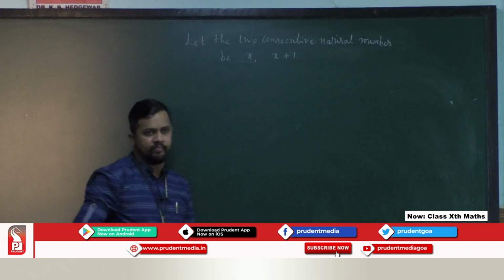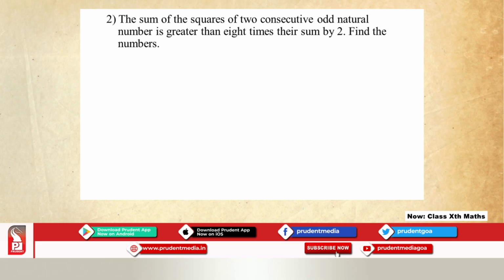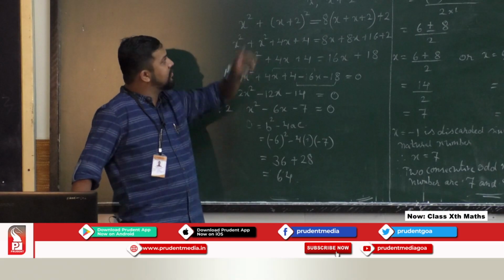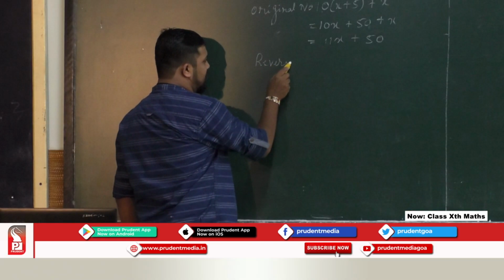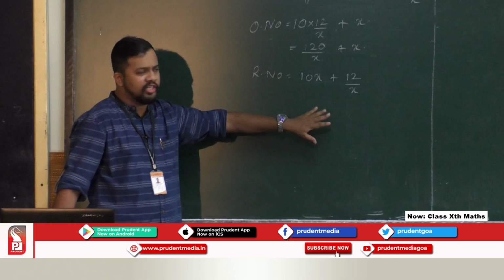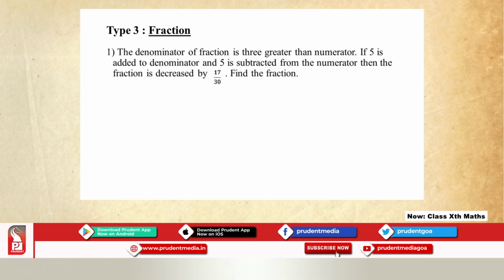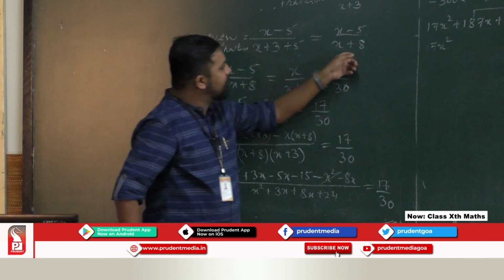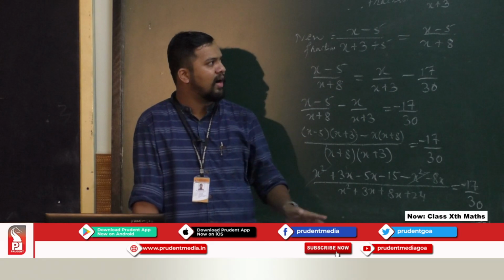Prudent Scholars | 10th Mathematics | Quadratic Equations | Part 3 | 11 Sept 20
Subject: Mathematics
Name of the Teacher: Pritesh Lotlikar
School :- Shree Damodar Vidyalaya English High School
Chapter details: Quadratic Equations Part 3